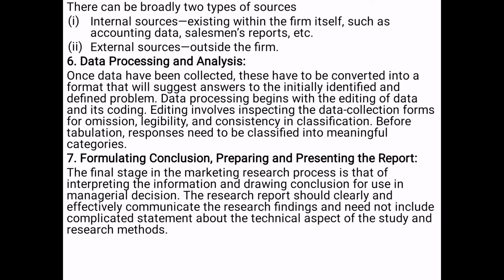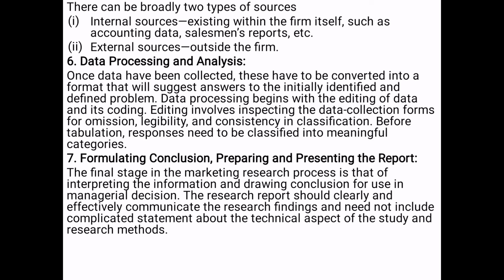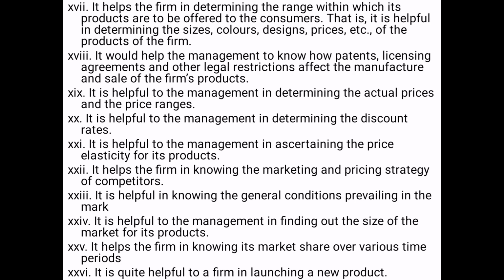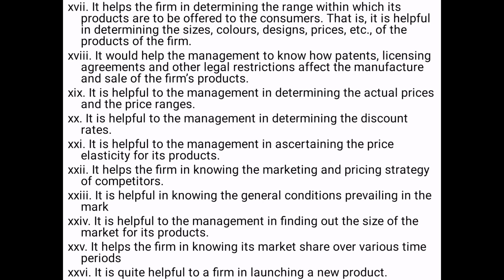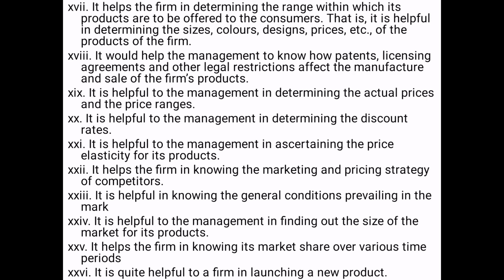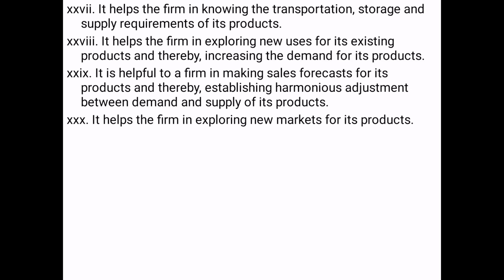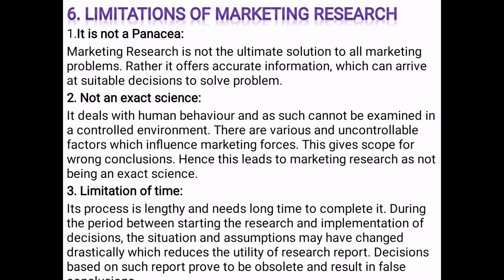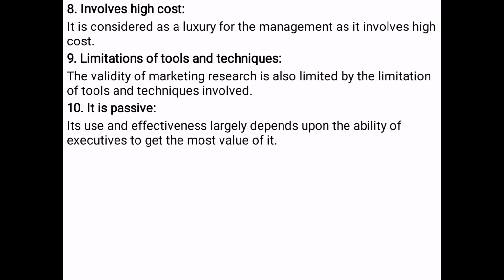Fundamentals of Marketing Management Unit 4 chapter 1 Marketing Research